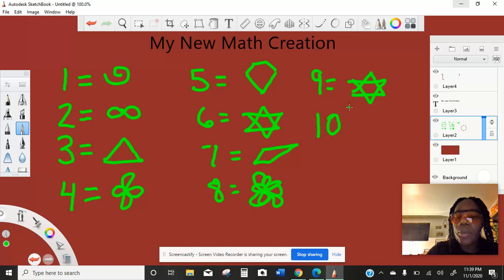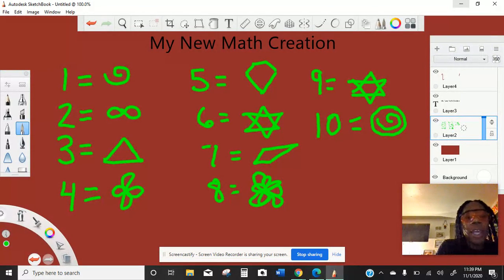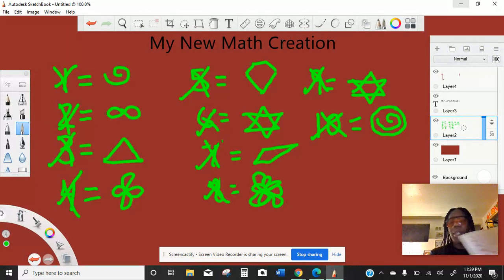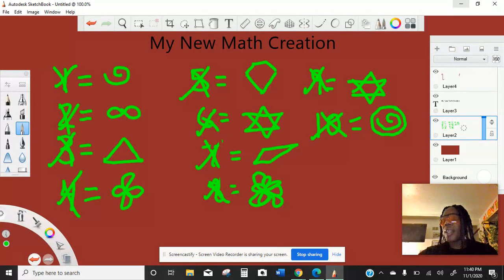Math Creation 2